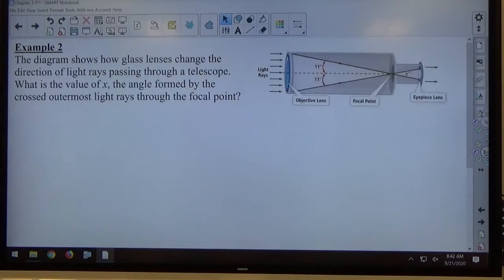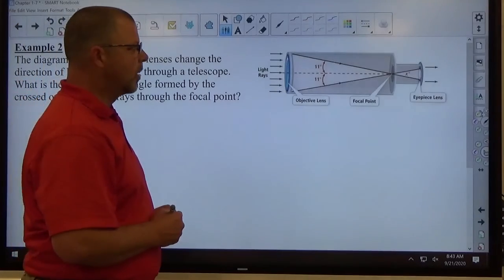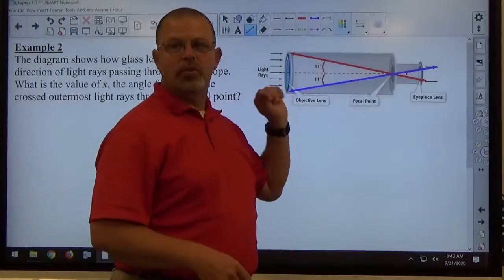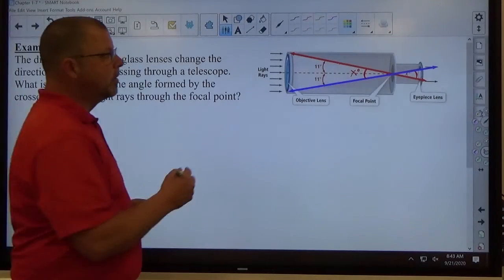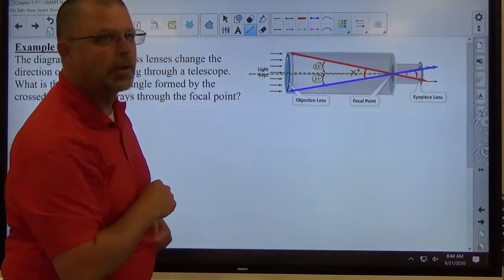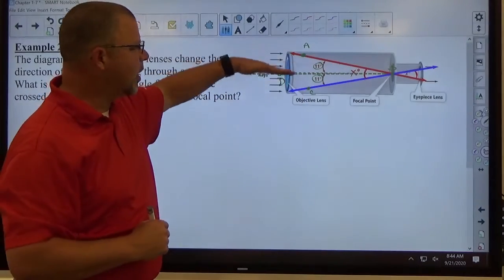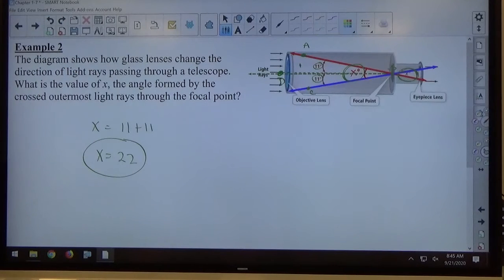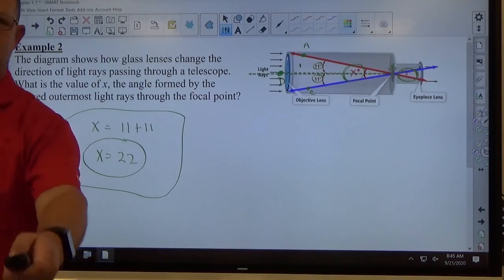Chapter 1-7 Example 2